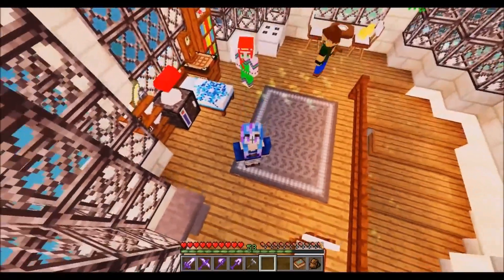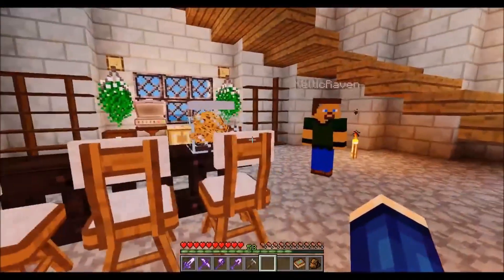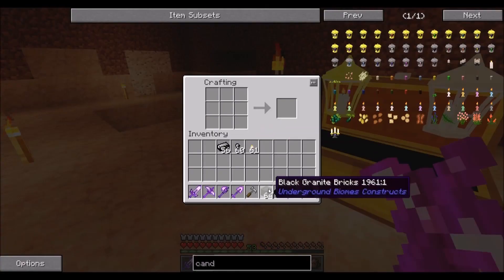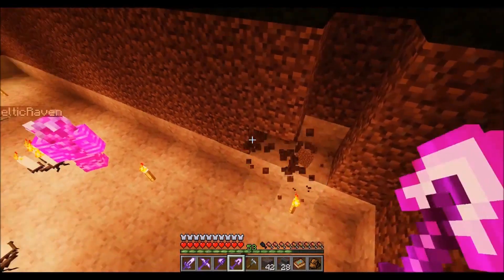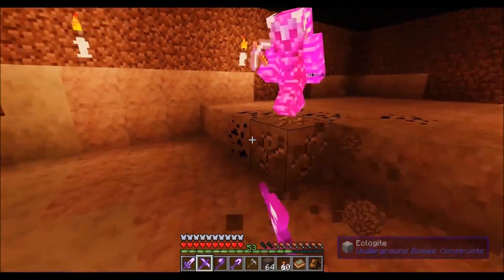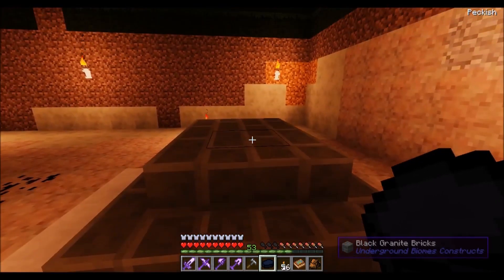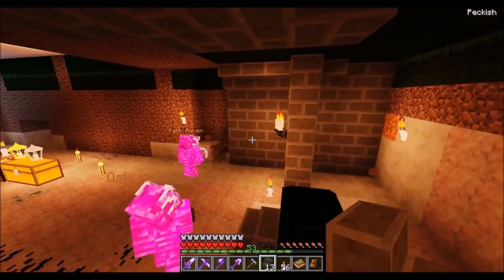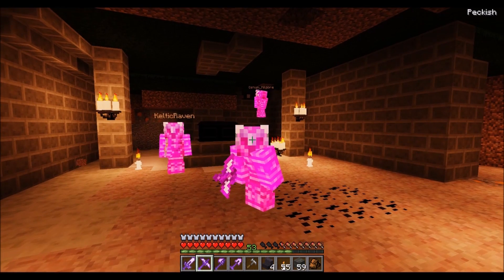Minecraft: Life in the Woods Renaissance - Ep 13 - Hurricane Impromptu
About This Episode:
I wasn't planning on making an episode today, but Hurricane Dorian is taking its sweet time to hit us so we have an extra day. Raven and Oshun were available to lend a hand so we started a rough draft for a vampiric basement design for WarCookie. We think that she'll like it.

About Life in the Woods Renaissance:
Renaissance - a renewal of life, vigor, interest, etc.; rebirth; revival: a moral renaissance. the activity, spirit, or time of a great revival. reactivation, rebirth, renascence, renewal, resurgence, resurrection, resuscitation, revitalization, revival, revivification.

With Life in the Woods Renaissance, it's not only a rebirth of the modpack into something fresh and new, but it also reflects the improvements I've made to my own life and wellbeing.

Life in the Woods is still all about survival, exploration, and beauty, and there are new dangers to face, but the focus is now more than ever on creation, personal expression and discovery, and shaping the world around you, and now with multiplayer, while still holding true to your own ideals.